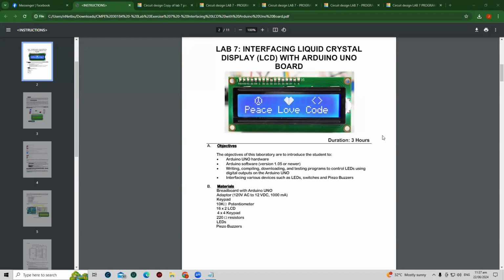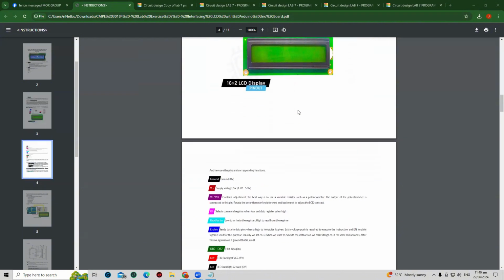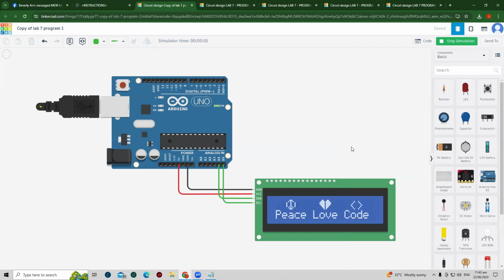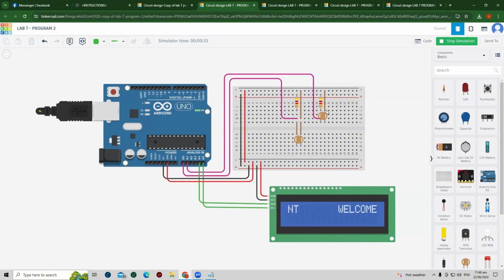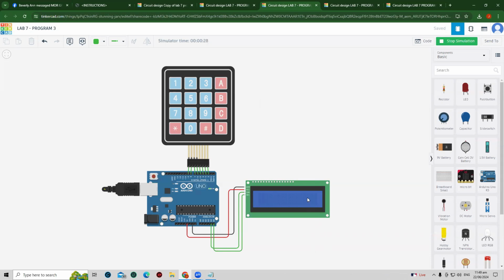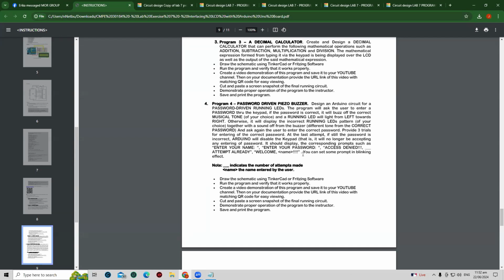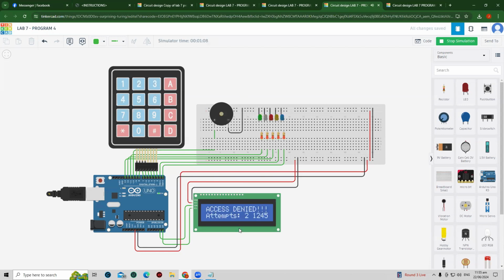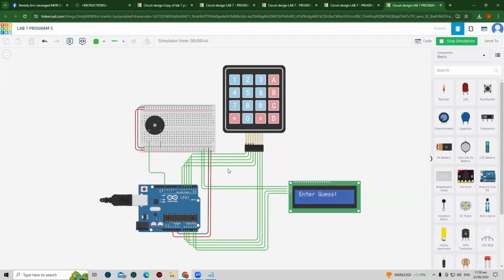Interfacing Liquid Crystal Display (LCD) with Arduino Uno Board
In this video, we'll show you how to interface a Liquid Crystal Display (LCD) with an Arduino Uno board. Whether you're a beginner or an experienced maker, you'll find this tutorial easy to follow. We'll cover everything from wiring the LCD to writing the code in the Arduino IDE. Plus, we'll dive into four exciting project examples you can build with your LCD and Arduino setup!

📌 What You'll Learn:
LCD Hardware Setup
Connecting the LCD to the Arduino Uno
Writing and Uploading the Code
Testing the LCD Functionality

💡 Program Examples:

PEACE, LOVE, and CODE: Displaying text and symbols on the LCD
Marquee Message: Display marquee message on the LCD controlled by Light-Dependent Resistors
Decimal Calculator: Perform calculations on the keypad and show the output on the LCD.
Password Driven Piezo Buzzer: Secure your projects with a password-activated buzzer with corresponding prompts displayed on the LCD.

Group 4:
Bonnet, Jerus Patrick S.
Macacua, Jonas Brian R.
Reyes, Erika Jane T.
Rodriguez, Beverly Ann L.
Viteño, Jerico James F.

Join us for this informative tutorial and unlock the potential of your Arduino projects with LCD displays.